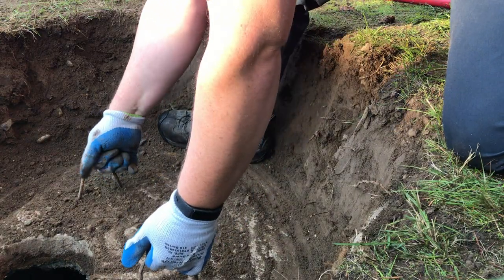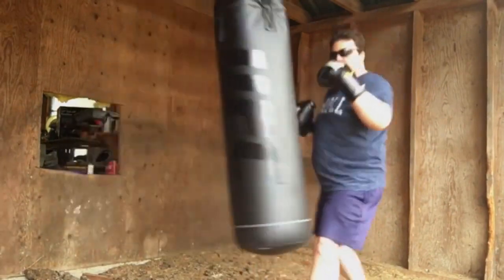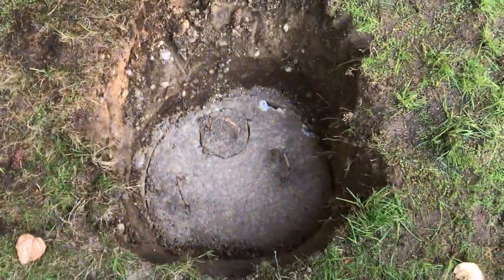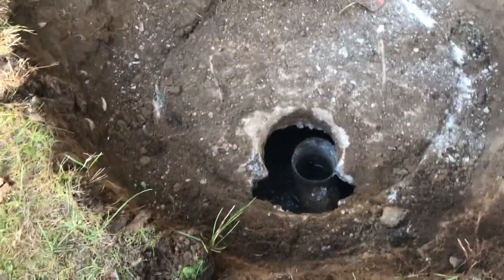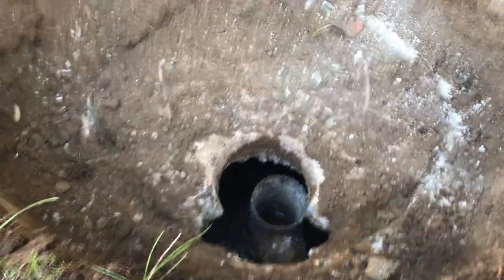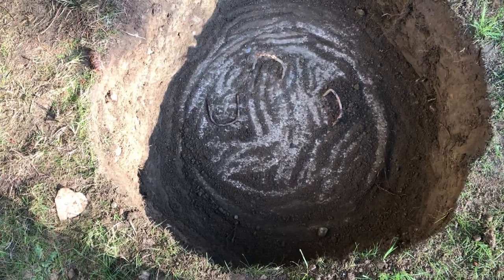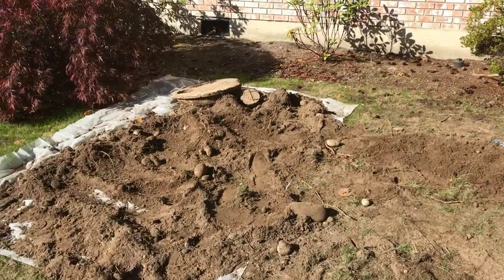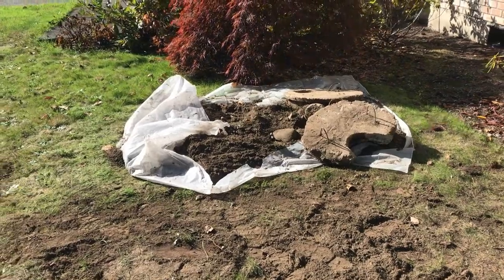Septic Tank Problems / Concrete Septic Lid Stuck! *How To Fix*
Had some serious septic tank problems guys. I was at this place to install some risers on this septic tank but, the concrete septic lid was stuck. I did everything to fix it. One of my bosses helped a lot.

Signup To Privacy.com now and get $5 free and cash back on your purchases.
Protect yourself from fraud and being charged more than you want for transactions.

Follow me on Mixer - Livestream Gaming Twice Per Week!

Get an amazing gamer shirt from Lag Society!

Do you play Fortnite? If yes, do me a favor and use my Support-A-Creator Tag in the item shop! It's: NBRS-COMMANDER

Send Fan Mail with USPS To...
COMMANDER VLOGS
EAST OLYMPIA, WA 98540

Send Fan Mail with UPS or Fedex and all others To...
COMMANDER VLOGS
8315 NORMANDY ST SE 643

Amazing Must Have YouTube Tools...

Tube buddy
A YouTuber's Best Friend! A Must Have Tool...

Morning Fame
An amazing tool to pick the best title to get you the most views!

Thanks!
NBRS COMMANDER
AKA
COMMANDER VLOGS